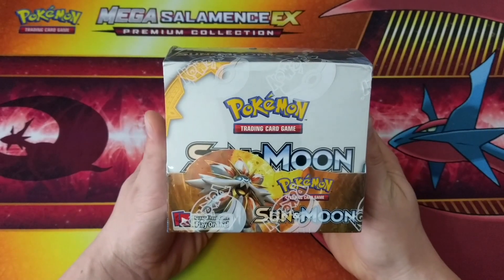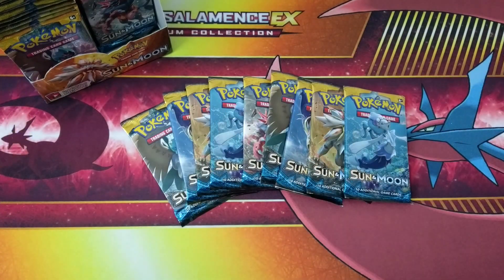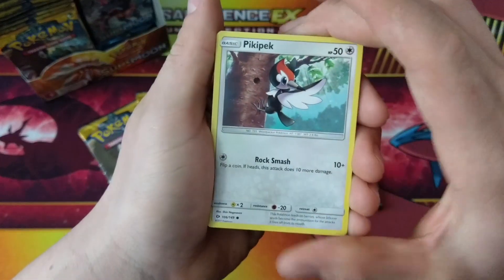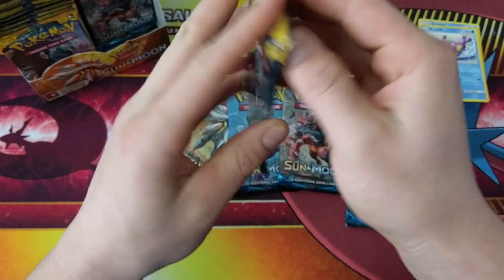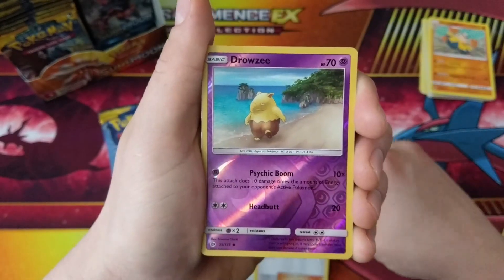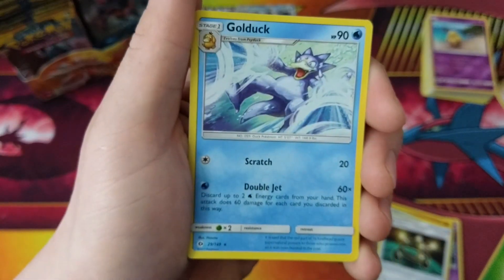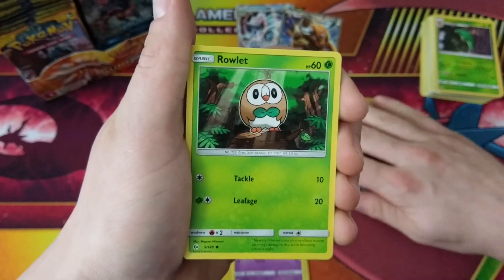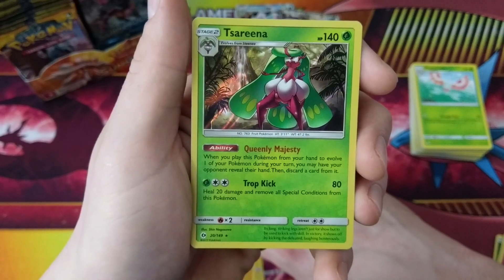Opening a Pokemon Sun and Moon Base Set Booster Box | PTCGO Code Card Giveaway | Part 1 of 4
The new Pokemon Sun and Moon Booster box! This is a 4 part series so make sure to turn into every part as we are doing a giveaway thru out everyone!

Make sure to Grab each letter from all 4 parts in order to enter the giveaway of the Pokemon TCGO Code Cards from the Booster box! The final video will be released on Monday and you will need to comment on that video letting us know what we spelt out.

Remember to head over to our Pokemon Sun & Moon Promo Giveaway. You have 3 chances to win and the winner will be chosen on Feb. 28th

Thanks Ya Newbs!
Make sure to hit the subscribe button for future videos (Click the Bell Icon to stay updated) -- We got a bunch coming out -- Comment below -- Smash that Like button -- Share us with your friends -- Become a Newb!

We tend to showcase upcoming products, new videos, cards of the day, etc. on our other social media platforms

- Shipping Info -
The TCG Newb